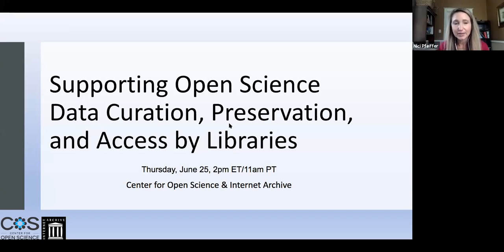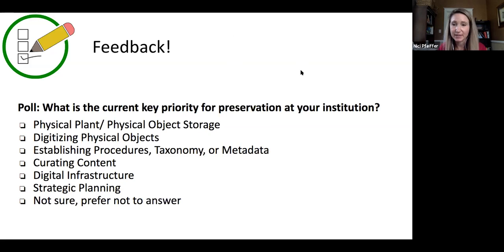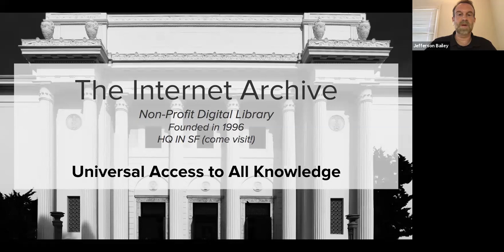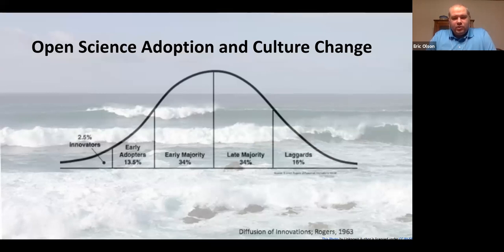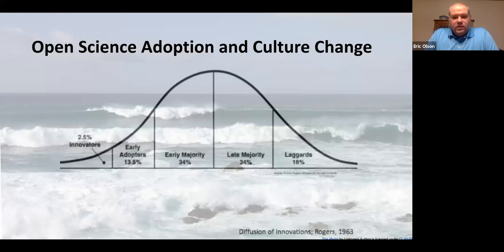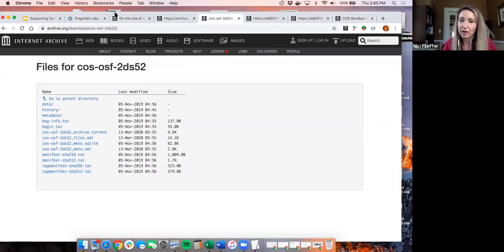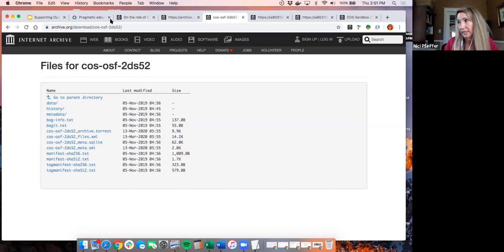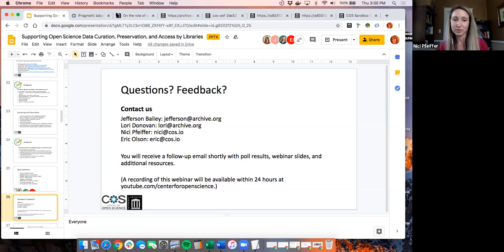Supporting Open Science Data Curation, Preservation, and Access by Libraries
Openness in research can lead to greater reproducibility, an accelerated pace of discovery, and decreased redundancy of effort. In addition, open research ensures equitable access to knowledge and the ability for any community to assess, interrogate, and build upon prior work. It also requires open infrastructure and distributed access; but few institutions can provide all of these services alone. Providing a trustworthy network for perpetual availability of research data is critical to ensuring reproducibility, transparency, and ongoing inquiry.

Increased attention on the importance of open research and data sharing has led to a proliferation of platforms to store data, materials, etc., with limited technical integration. This can hinder data sharing, but also complicate coordination with local library expertise and services, thus hampering curation and long-term stewardship.

For example, the open source OSF enables researchers to directly create and manage research projects and integrates with other tools researchers use (Google Drive, Dropbox, Box, etc.), but lacks the ability to archive that material locally at a researcher’s institution. Long-term stewardship and preservation requires multiple copies of data archived in different locations, and creating archives seamlessly would be ideal.

COS and IA are working together to address these preservation and stewardship challenges by providing open, cooperative infrastructure to ensure long-term access and connection to research data, and by supporting and promoting adoption of open science practices to enhance research reproducibility as well as data sharing and reuse.

In this webinar, attendees will learn about both the technical and practical aspects of this collaborative project connecting the researcher tool OSF and the preservation system of Internet Archive. We demonstrate how researchers can improve the openness and reproducibility of their research through preregistration, and how those preregistrations are preserved with Internet Archive. We answer questions and explore use cases for how this powerful workflow can support library curation and stewardship of open research.